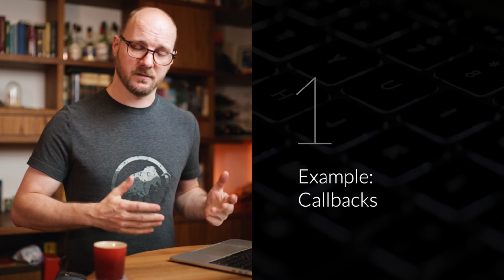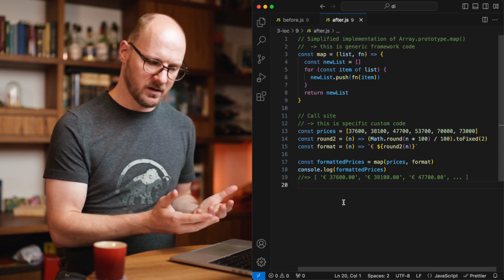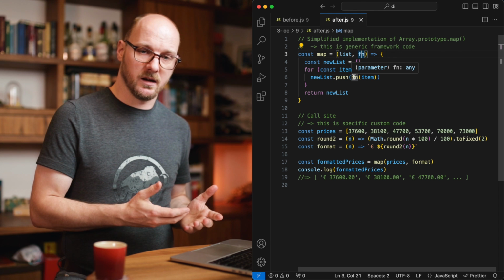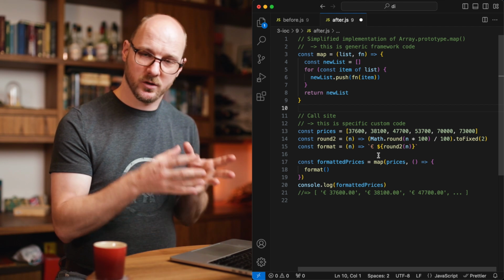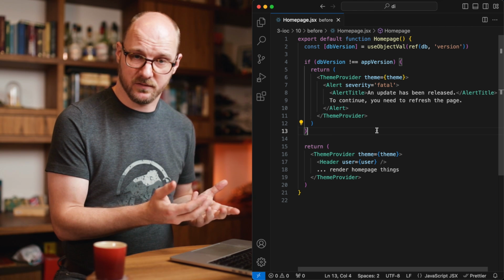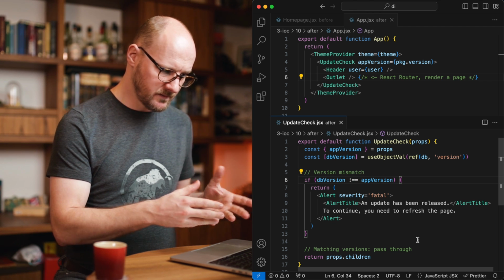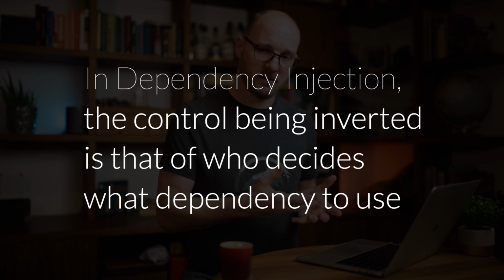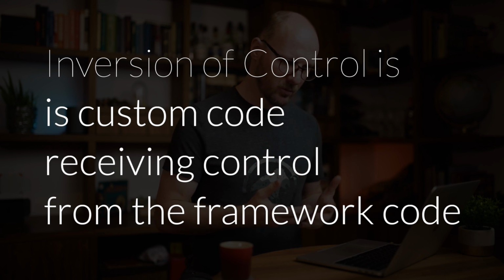Inversion of Control, simplified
🧠 Inversion of Control sounds like a serious, complex design pattern, but its actually a very simple idea. After watching this video, you can start using this design pattern right away. 📈

0:00 Example: Callbacks
3:55 Example: React
6:42 Example: DI
8:01 Inversion of Control